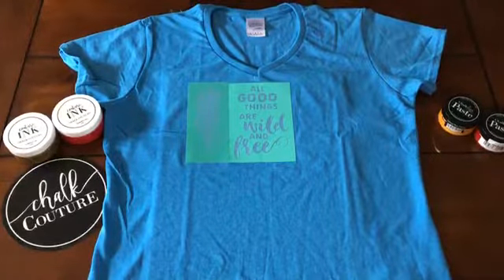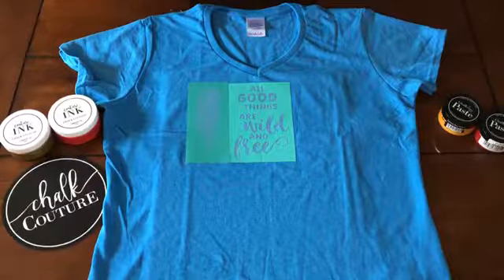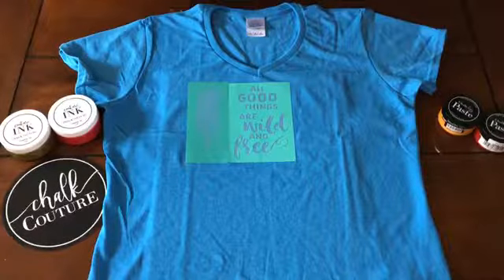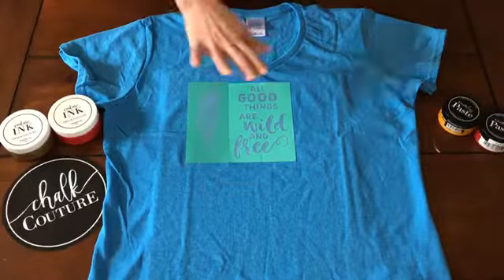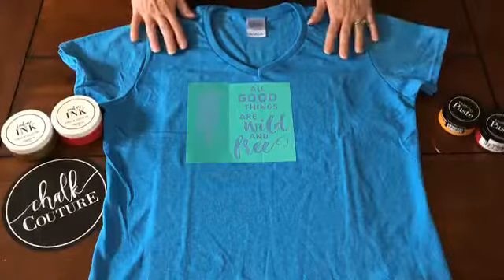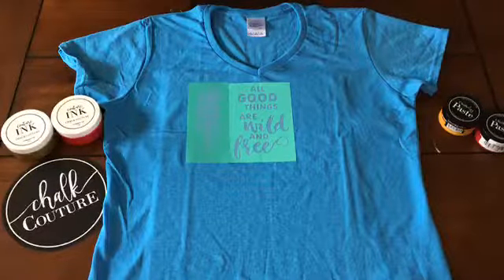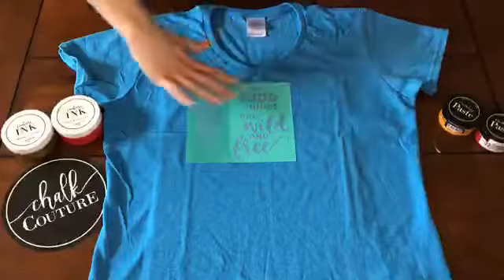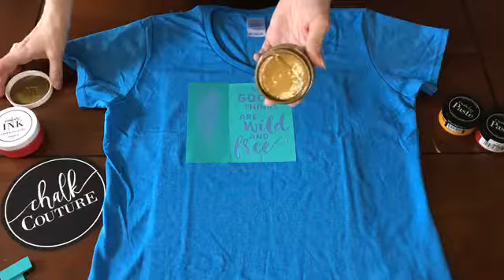Chalk Couture Ink on a Shirt!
Watch while I use Chalk Couture Inks to make a shirt! Our Couture Inks can be made permanent on clothing, ceramics, and glass when they are heat set with an iron, heat press, or oven!